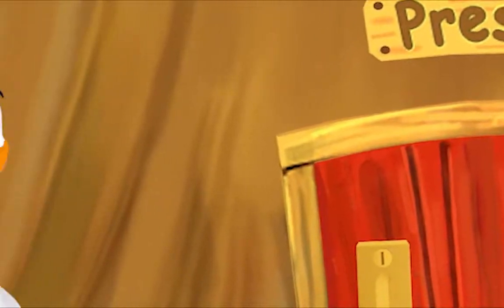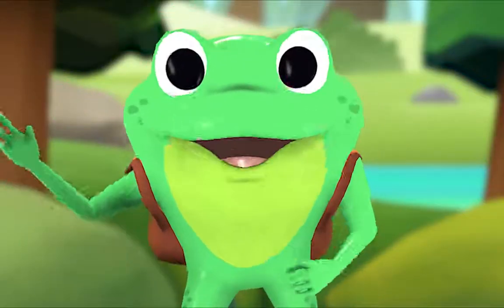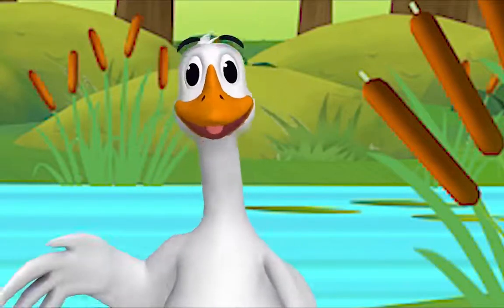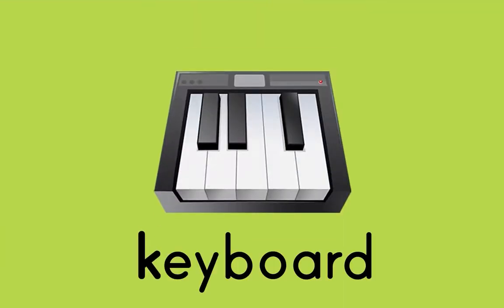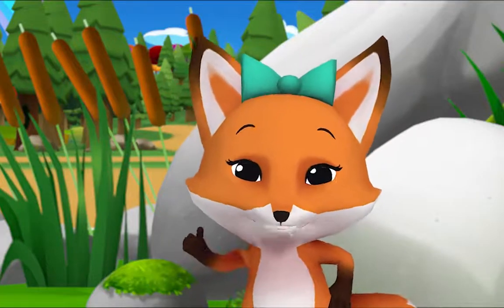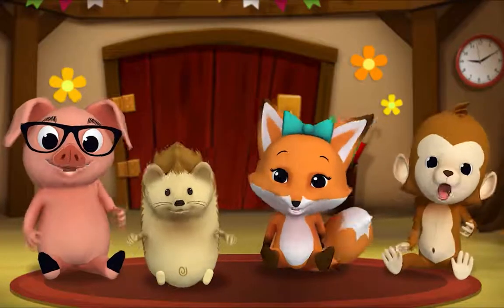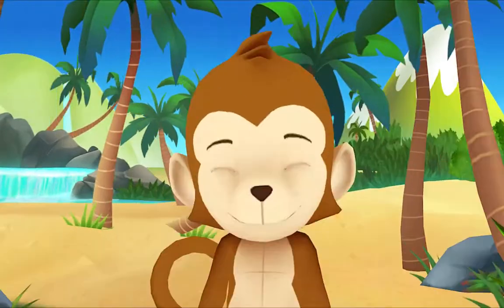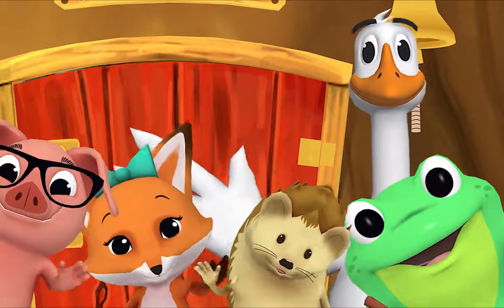Preschool Video Animal Island Learning Adventure (AILA) | Letters, Songs, Story Books